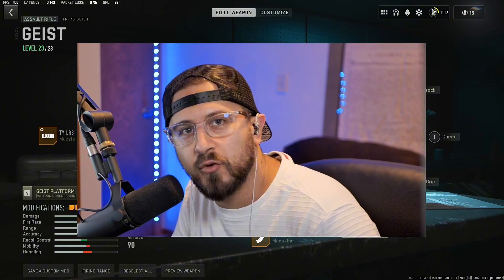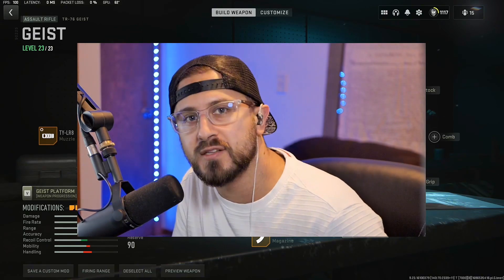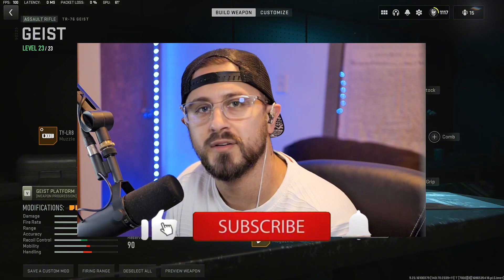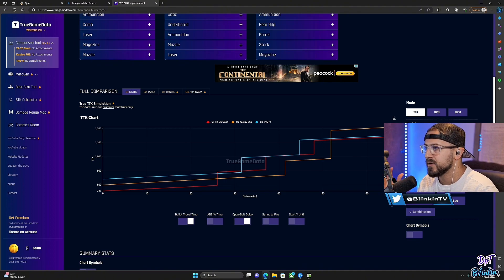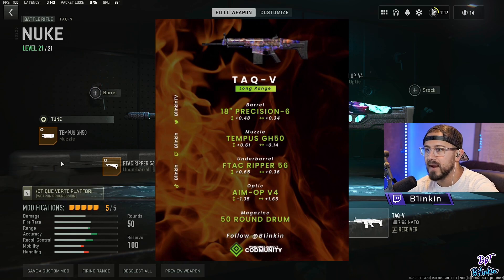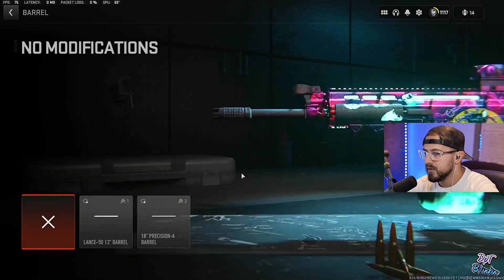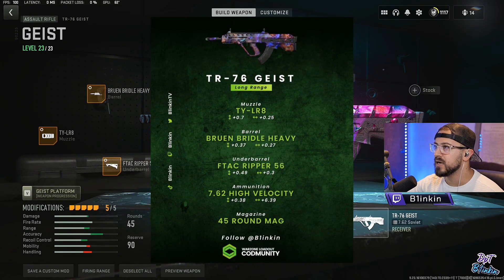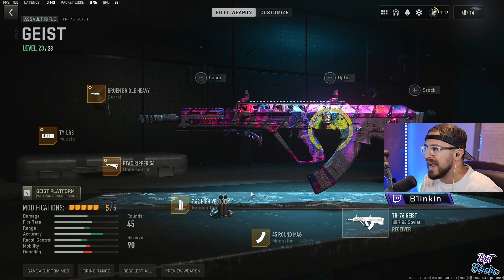Season 6 Long Range META!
Here are my top 3 long range options for Warzone season 6! For the rest of my loadouts, make sure to download the CODMunity app and follow me there!

Time stamps:
Intro - 0:00
Stats - 2:08
Taq-V - 3:48
Kastov 762 - 5:00
TR-76 Geist - 5:39